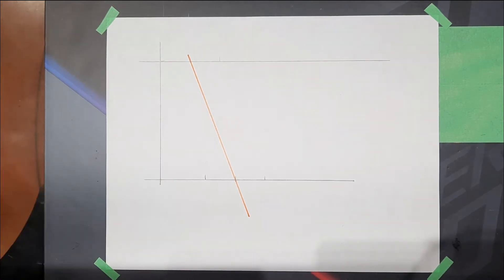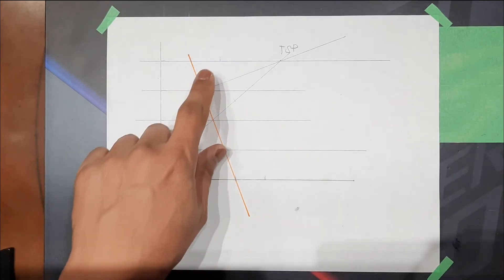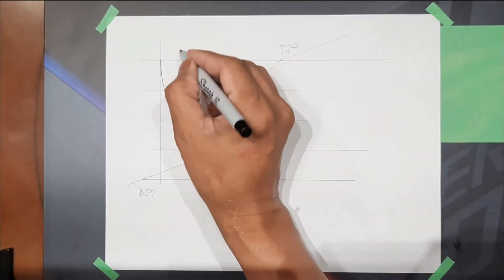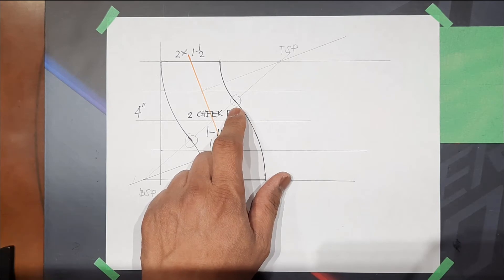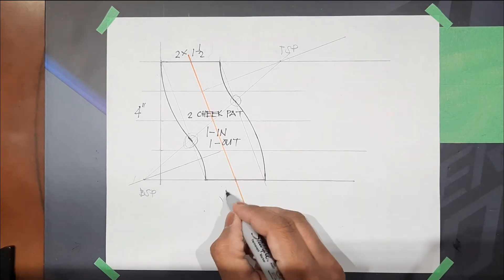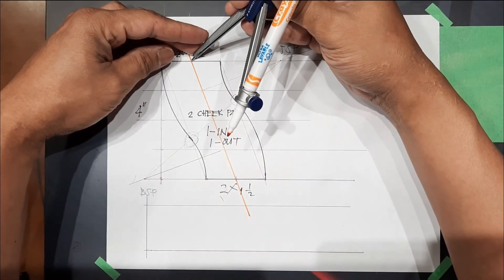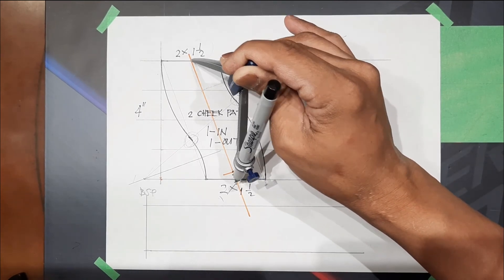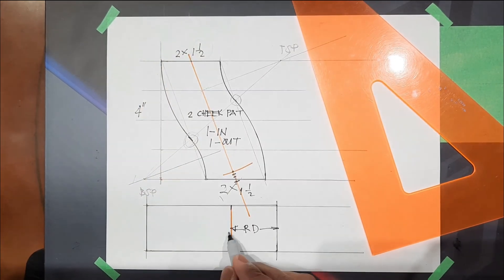Simple Ogee Offset Layout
This video will show how to layout a simple ogee offset using t-square, set square, compass, and others.

Timestamps:
00:00 Intro
00:11 Layout Simple Ogee Offset
08:20 Outro